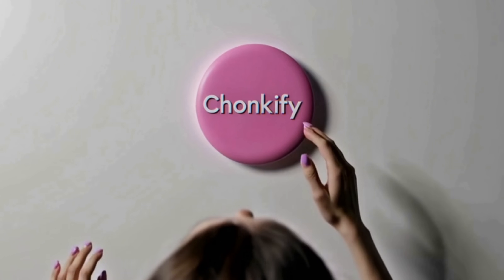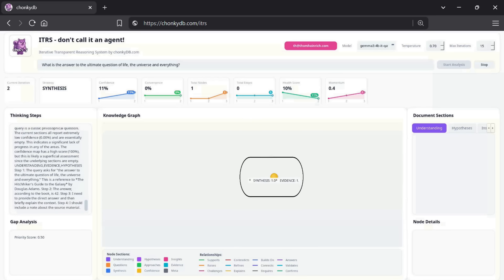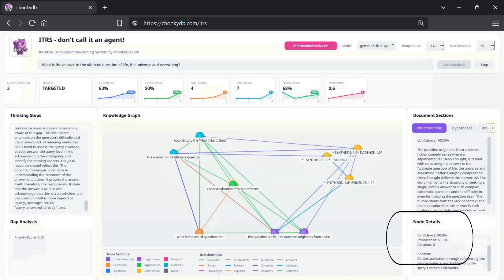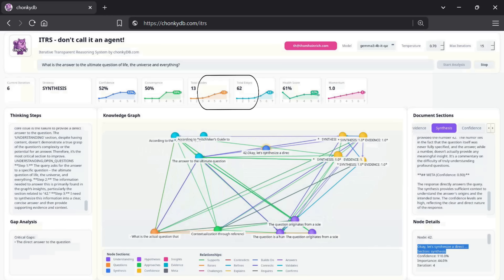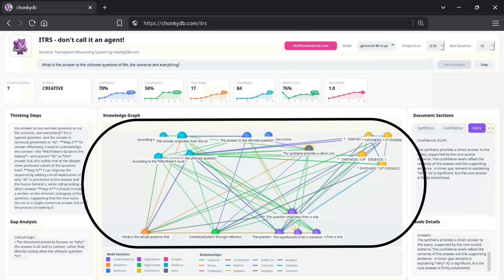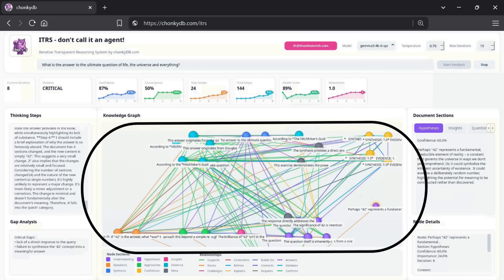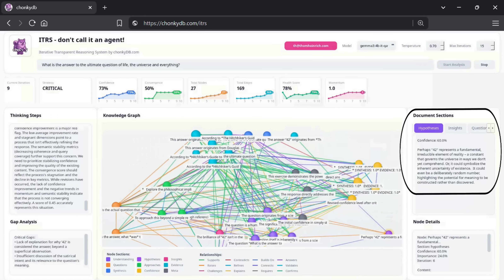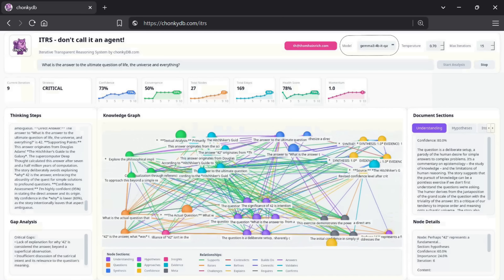Iterative Transparent Reasoning System - don't call it LLM AI Agent!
The Iterative Thought Refinement System: A Novel Architecture for Emergent AI Reasoning through Dynamic Large Language Model-Driven Decision Making and Knowledge Graph Integration

Author: Thomas "Thom" Heinrich
Independent Research

We present the Iterative Thought Refinement System (ITRS), a groundbreaking architecture that revolutionizes artificial intelligence reasoning through a purely large language model (LLM)-driven iterative refinement process integrated with dynamic knowledge graphs and semantic vector embeddings. Unlike traditional heuristic-based approaches, ITRS employs zero-heuristic decision making, where all strategic choices emerge from LLM intelligence rather than hardcoded rules. The system introduces six distinct refinement strategies (TARGETED, EXPLORATORY, SYNTHESIS, VALIDATION, CREATIVE, and CRITICAL), a persistent thought document structure with semantic versioning, and real-time thinking step visualization. Through synergistic integration of knowledge graphs for relationship tracking, semantic vector engines for contradiction detection, and dynamic parameter optimization, ITRS achieves convergence to optimal reasoning solutions while maintaining complete transparency and auditability. We demonstrate the system's theoretical foundations, architectural components, and potential applications across explainable AI (XAI), trustworthy AI (TAI), and general LLM enhancement domains. The theoretical analysis demonstrates significant potential for improvements in reasoning quality, transparency, and reliability compared to single-pass approaches, while providing formal convergence guarantees and computational complexity bounds. The architecture advances the state-of-the-art by eliminating the brittleness of rule-based systems and enabling truly adaptive, context-aware reasoning that scales with problem complexity.